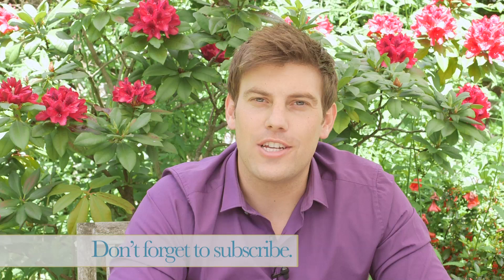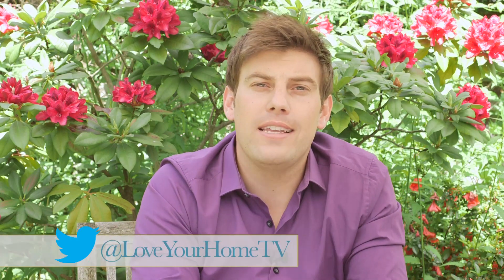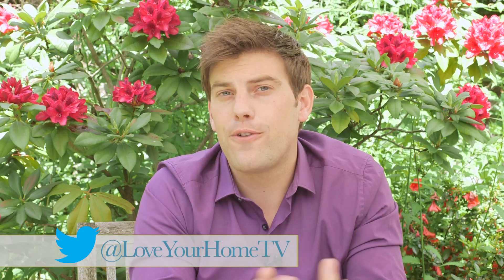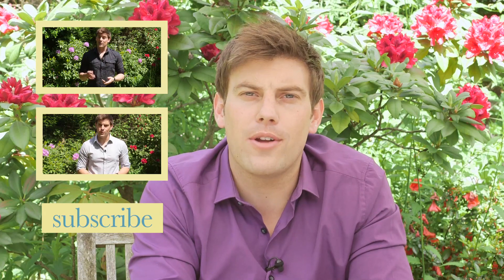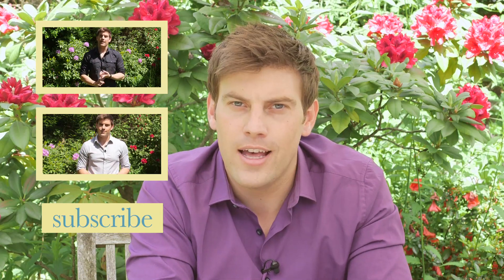Summer Floral Look | Real Home Lookbook S02E7/8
Nothing says summer like a light, airy and floral interior. In this episode of Real Home Lookbook Interior design expert Bryn Lucas shows you how to style a summery interior.